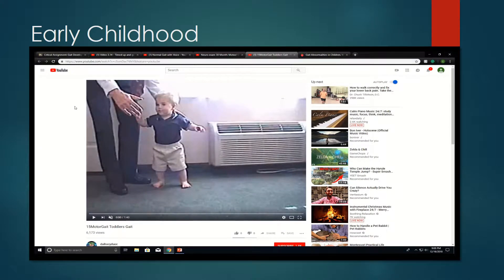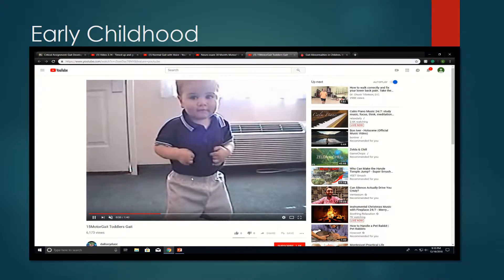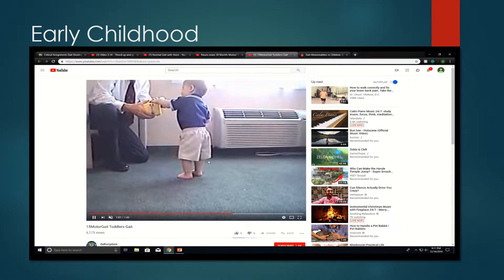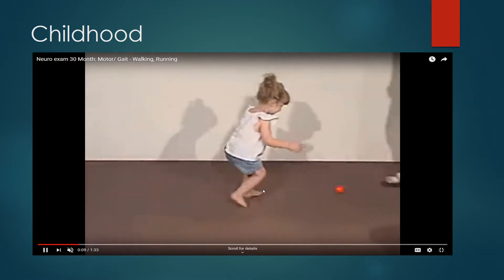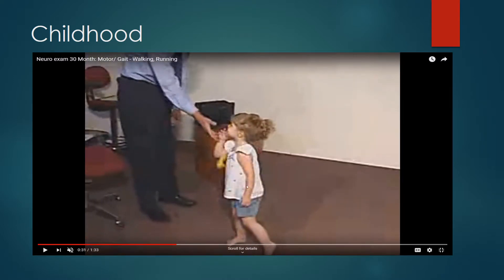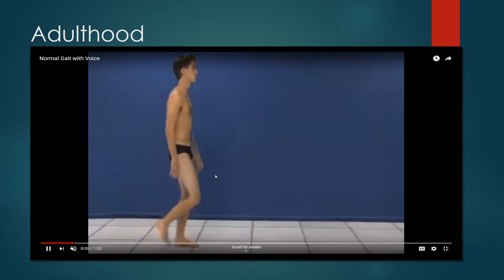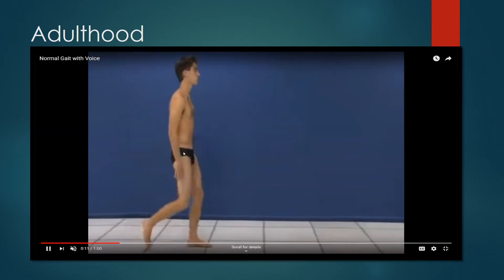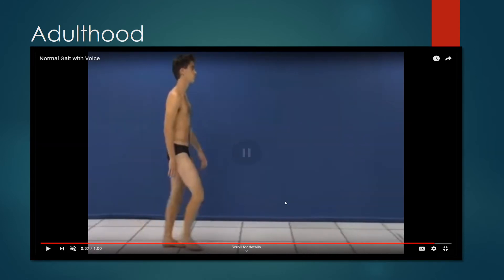Gait Development Across Ages and Stages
by Christian Julia
KIN 332: Lifelong Motor Development
California Baptist University
Dr. Seth E. Jenny